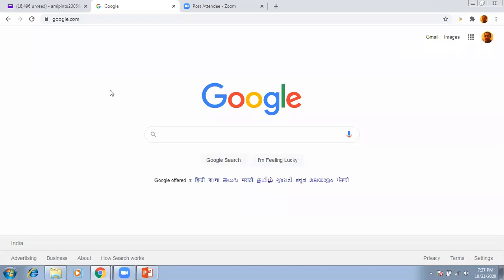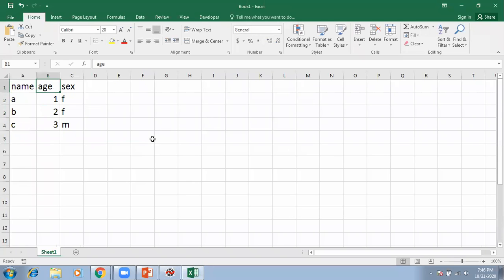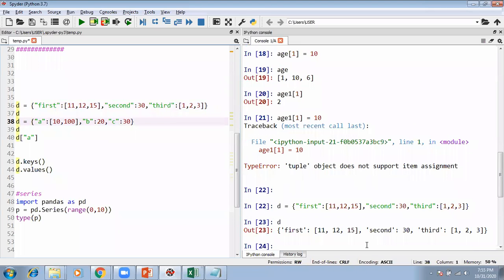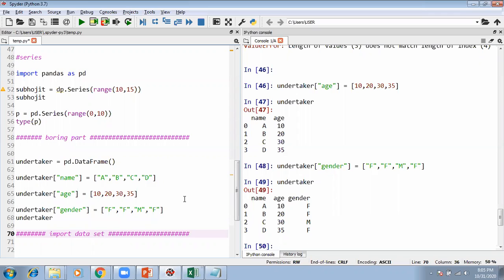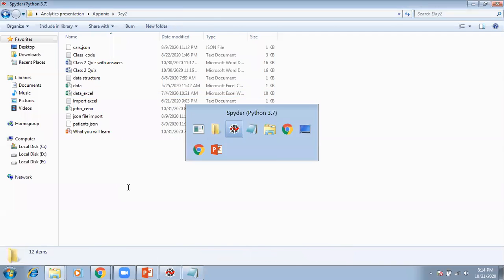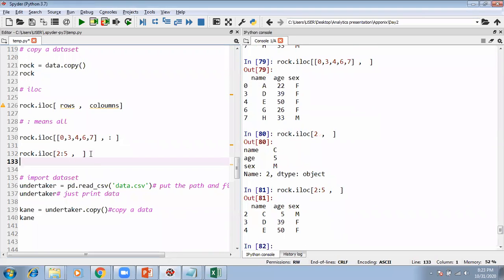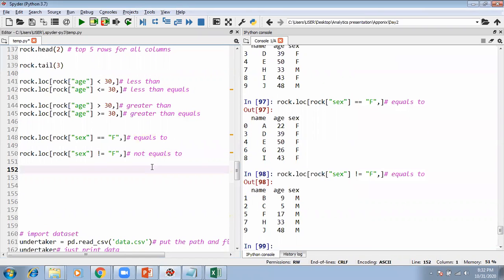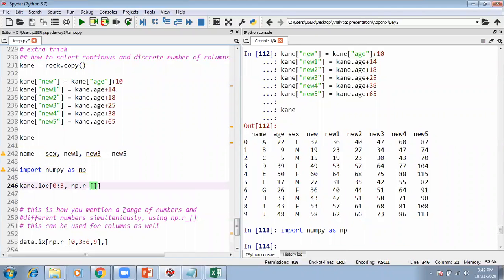B6 Data Science Foundation Day2